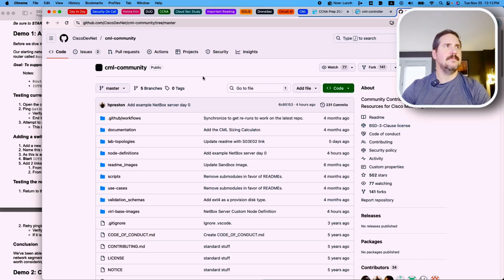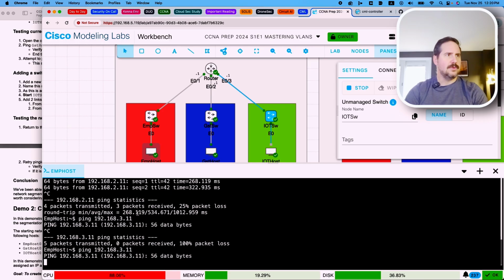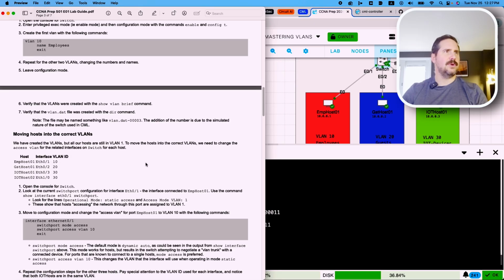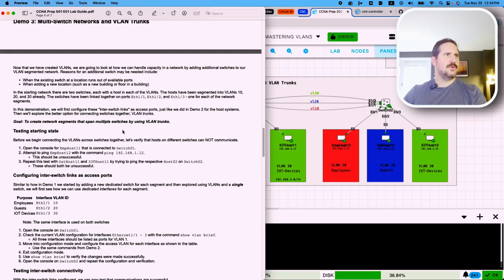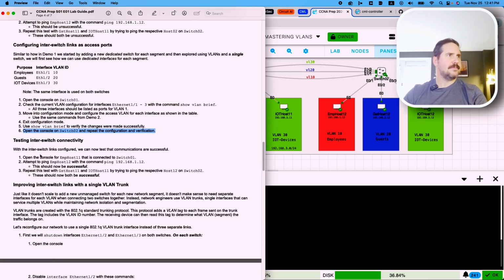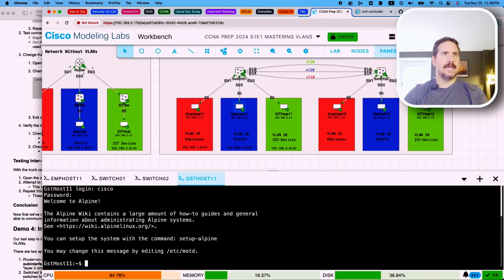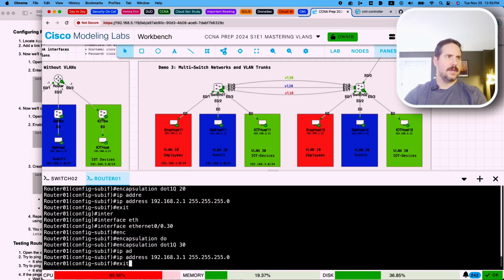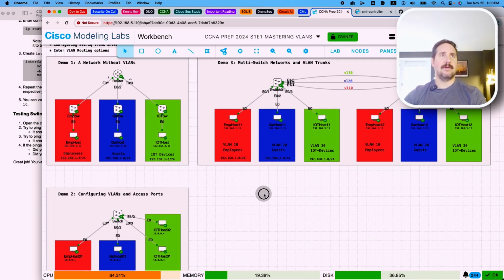Mastering Vlan Configuration Guided Lab - CCNA Prep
Going through the first lab of the CCNA-Prep course by Hank Preston and Patrick Gargano.  Excellent resource for CCNA prep.